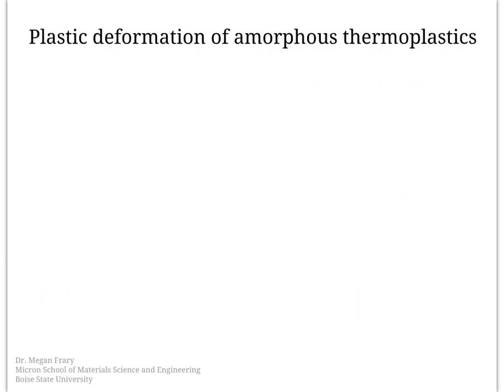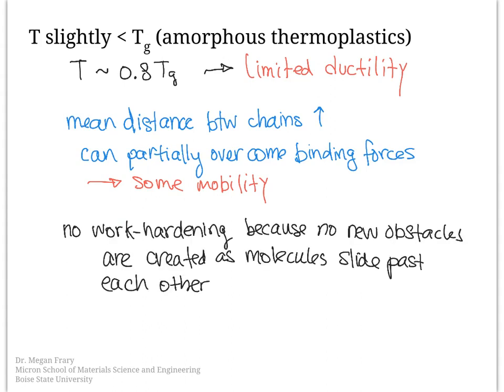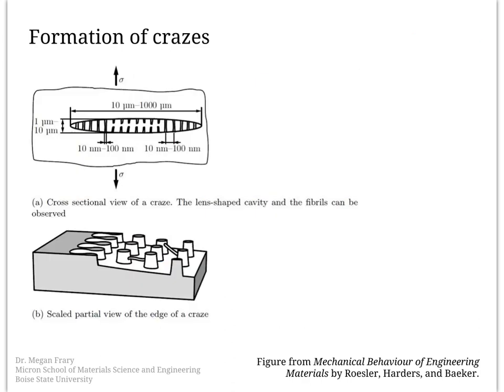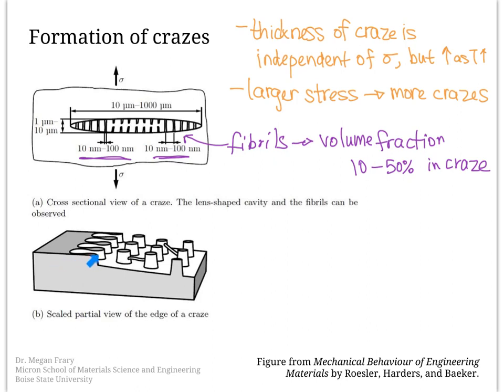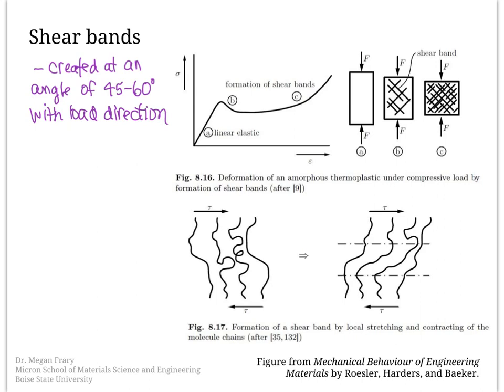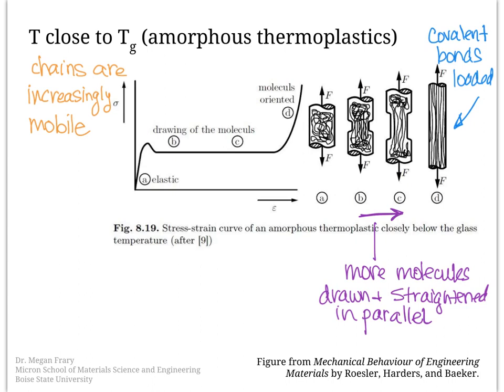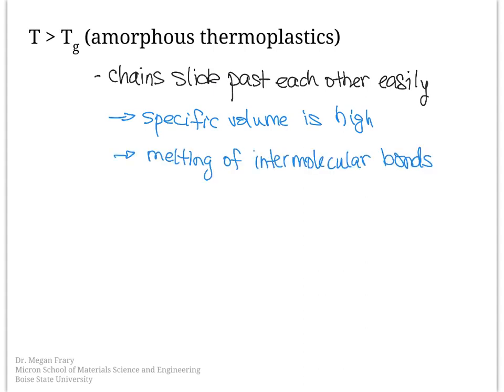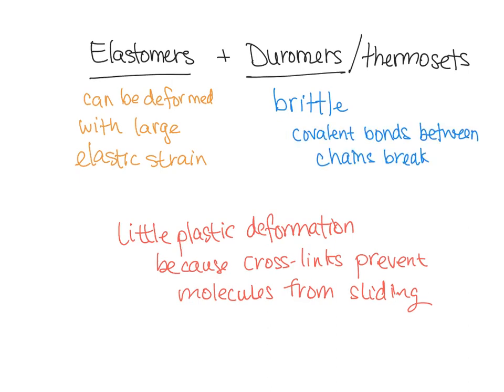Plastic deformation of polymers